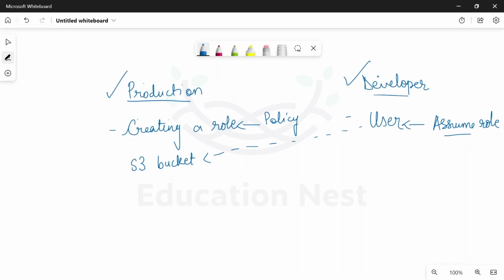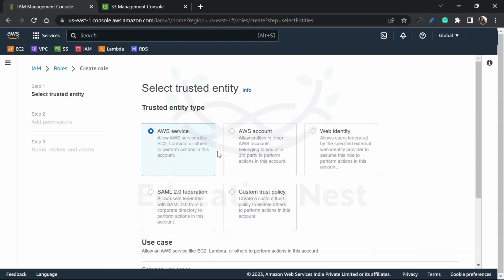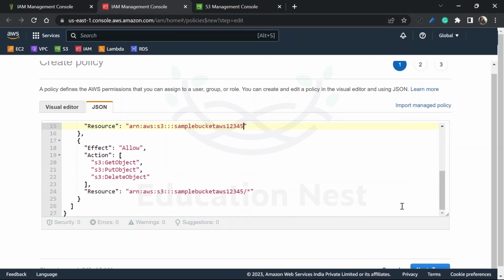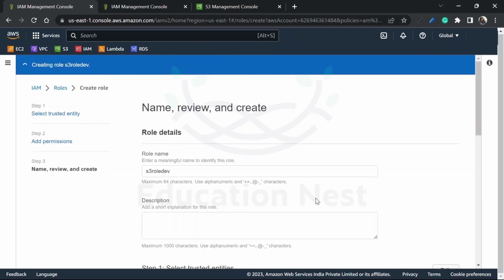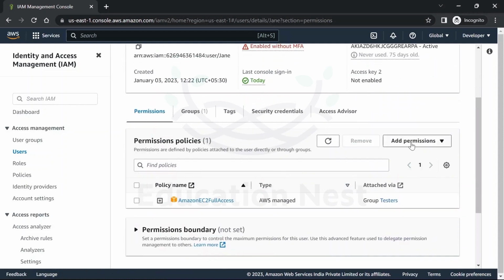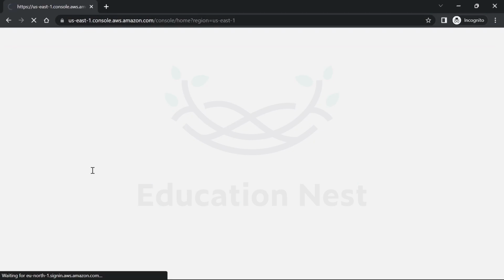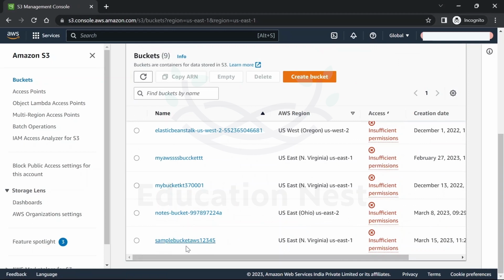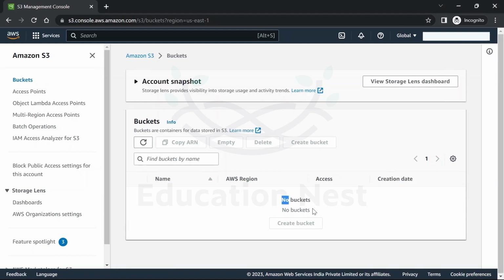IAM Roles: The Secret Sauce of AWS Identity and Access Management Revealed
Welcome to an in-depth exploration of IAM Roles in AWS Identity and Access Management (IAM). In this captivating video, we peel back the layers to uncover the secret sauce that makes IAM Roles the key ingredient in enhancing your cloud security.

With over 10 years of experience, we guide you through the ins and outs of IAM Roles, revealing their true potential and the advanced security features they offer. Join us on this enlightening journey as we demystify IAM Roles and provide actionable insights for maximizing their effectiveness.

🔒 Don't miss out on this opportunity to supercharge your security strategy and streamline access management in your cloud environment. Discover how IAM Roles can empower your organization to elevate its security game to new heights!

🌟 Key Topics Covered:
1️⃣ Understanding IAM Roles and their significance
2️⃣ Exploring the advanced security features of IAM Roles
3️⃣ Best practices for managing IAM Roles effectively
4️⃣ Real-world examples showcasing the benefits of IAM Roles
5️⃣ Tips and tricks for optimizing IAM Roles in your cloud environment

🔐 Security is the foundation of every successful cloud infrastructure. Join us on this transformative journey and unlock the power of IAM Roles in AWS Identity and Access Management!

🎥 Watch now and discover the secret sauce of IAM Roles: AWS Identity and Access Management.